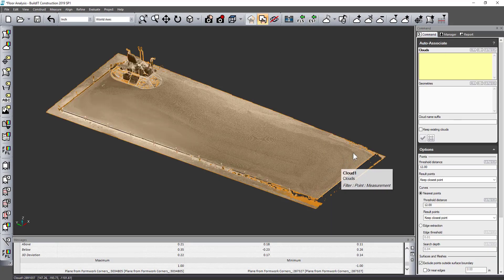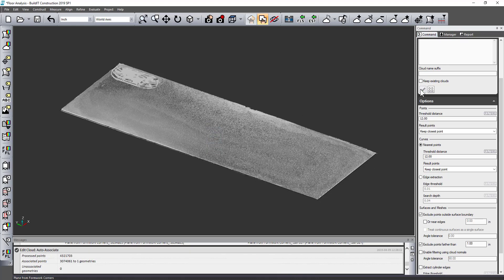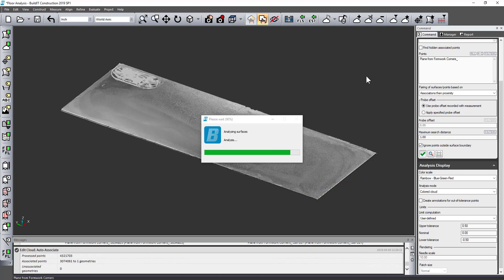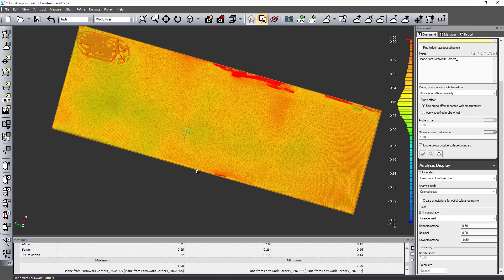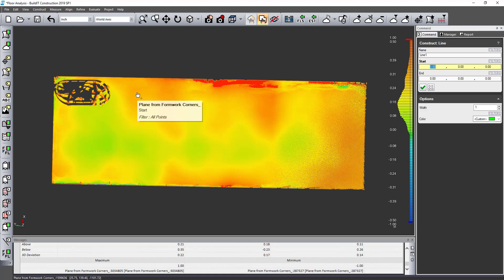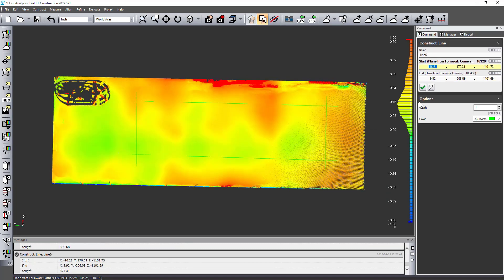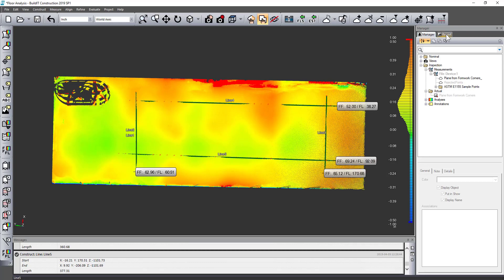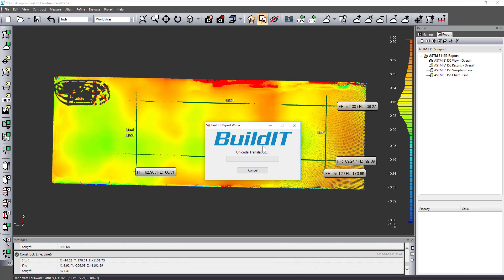Floor Flatness Analysis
In this video, I analyze a floor with BuildIT Construction.